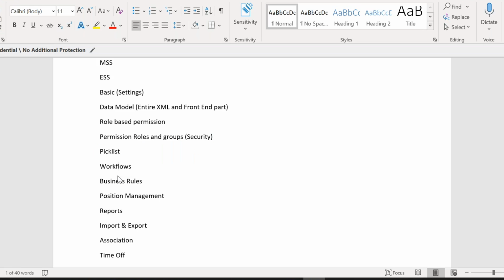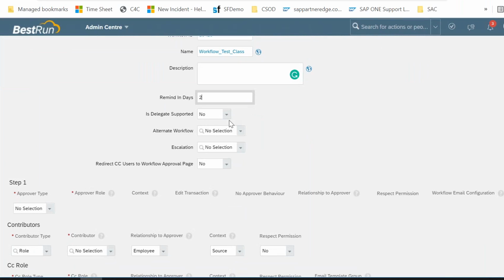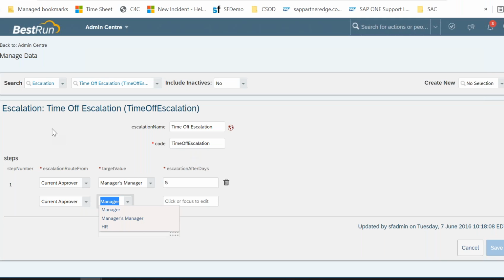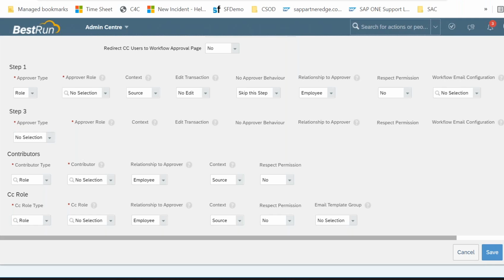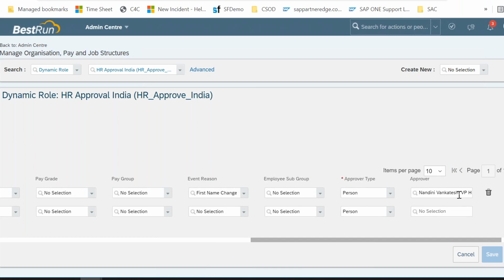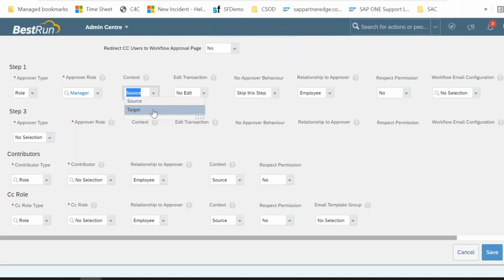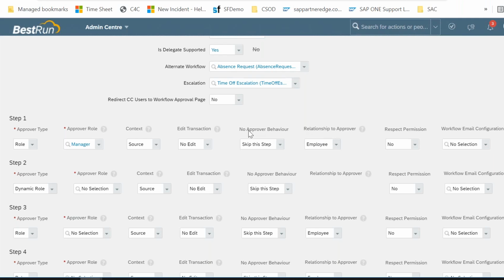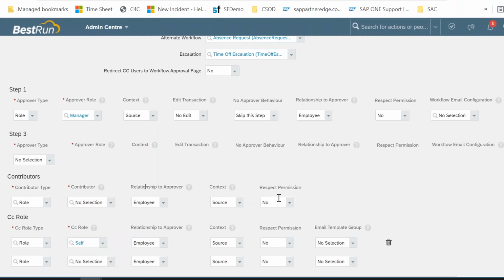Workflow in SAP SuccessFactors | Learn SAP SuccessFactors | SAP SuccessFactors Training for Beginner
This video is all about Workflow in SAP SuccessFactors. In this video, you will learn how to use workflows to automate business Rules in SAP SuccessFactors. You will also learn how to create and configure workflows, and how to monitor workflow execution.